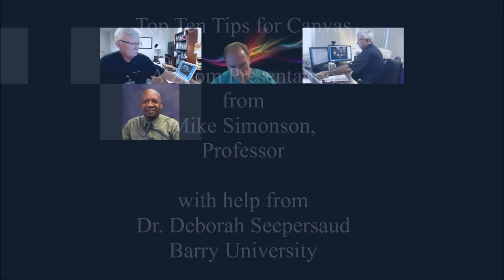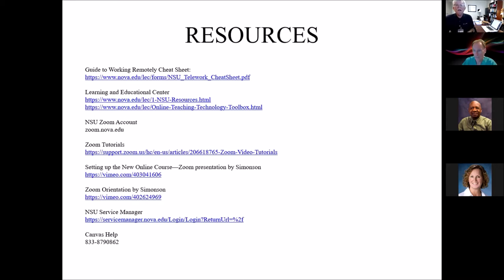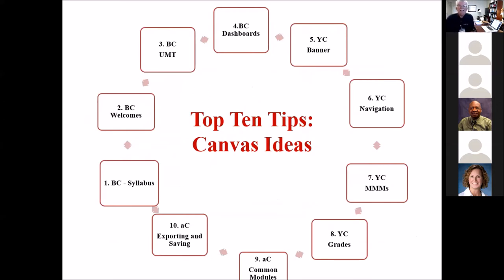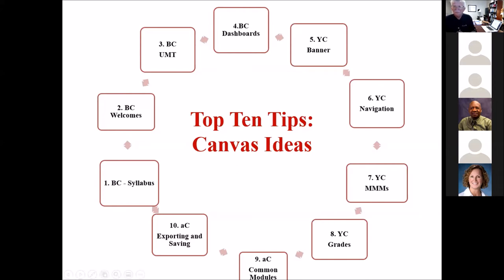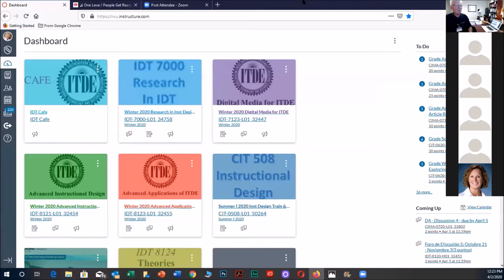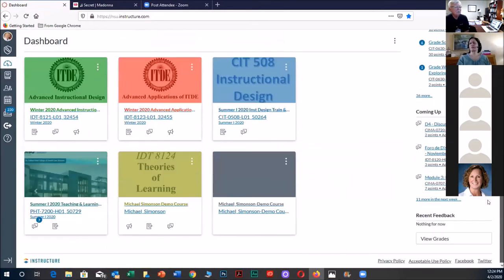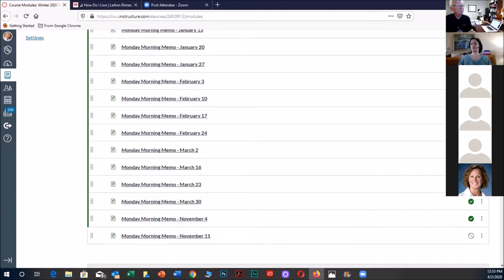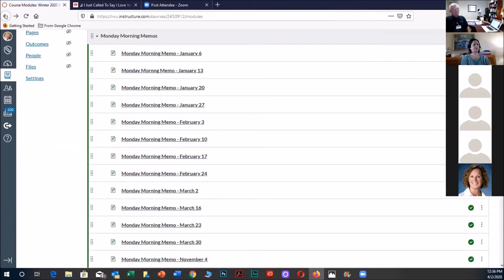Simonson on...Ten Tips for Canvas Simonson and Seepersaud v2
Tips on how the upgrade your use of Canvas from the perspective of the professor rather than that of an instructional designer. An expert instructional designer reviews and comments of these tips.